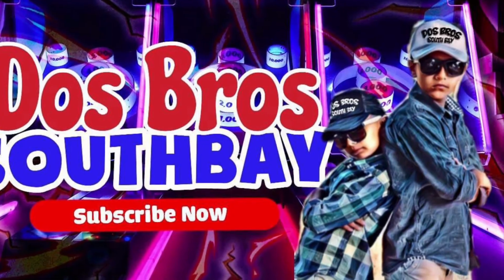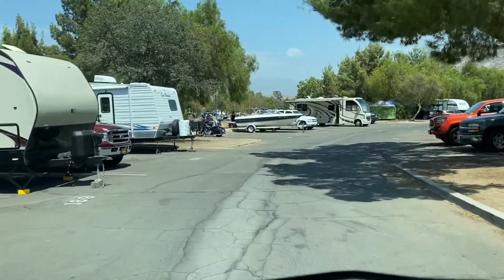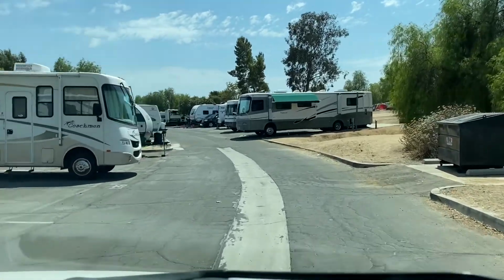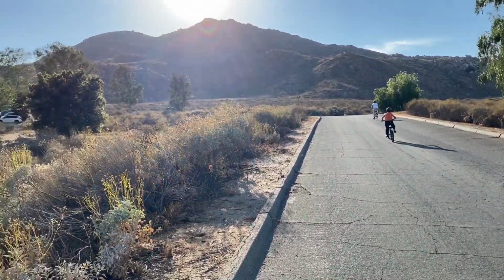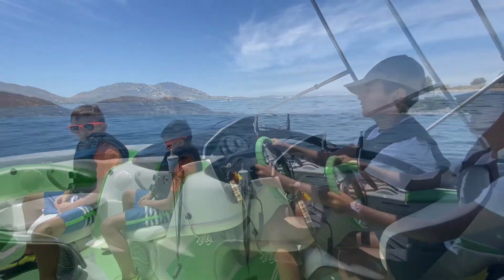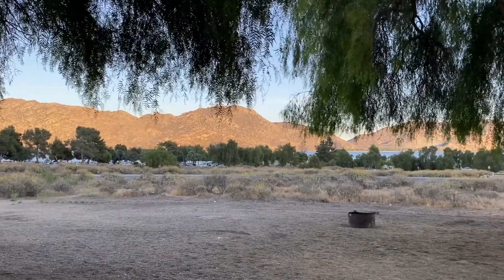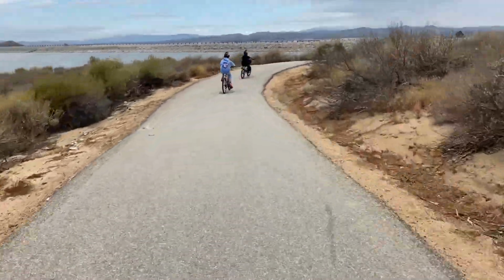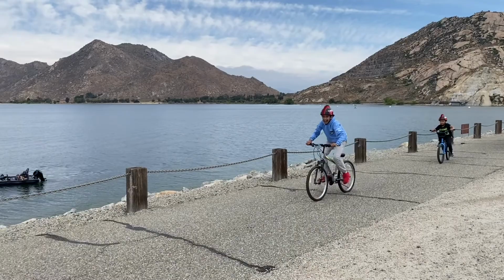Lake Perris [3 reasons why you should camp here] Summertime baby!! Part 1, 2 and 3 together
Lake Perris State Campground. Part 1 campground tour. Part 2 Lake tour  and Part 3 bike ride. Dos Bros southbay will take you around the campground So you can pick your best spot. Also will take on a boat ride along the lake and a bike ride.